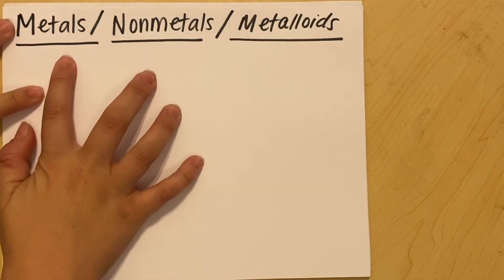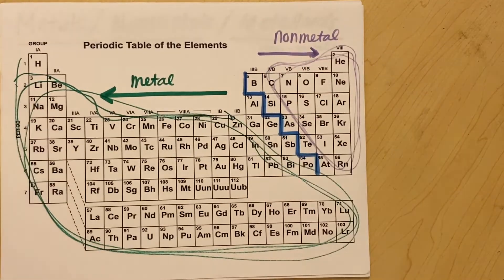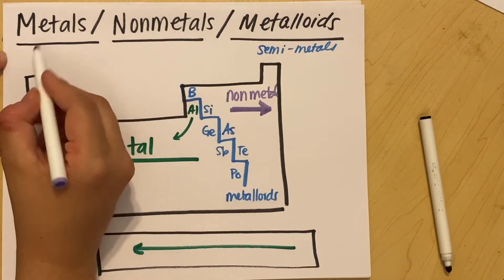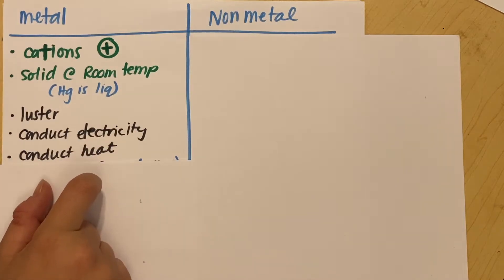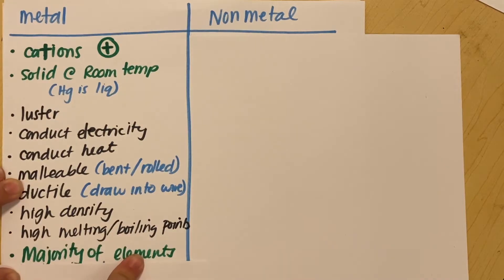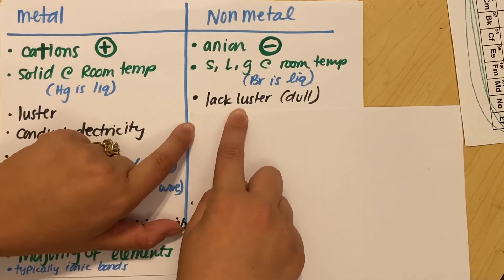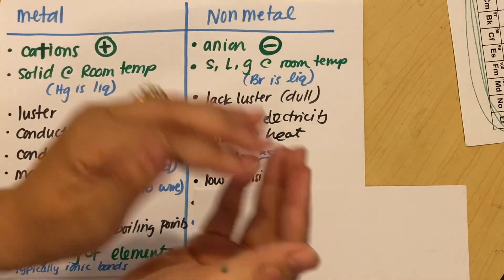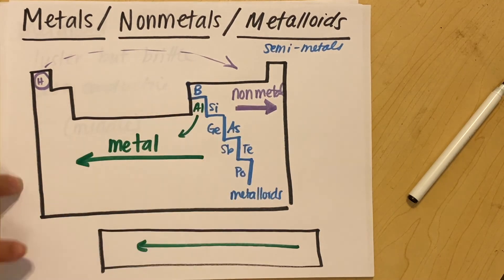Metals Nonmetals and Metalloids - Properties - Where on the Periodic Table?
You need to know how to locate metals, nonmetals and metalloids (semi-metals) on the periodic table. You also need to know their properties and how to distinguish one from the other.